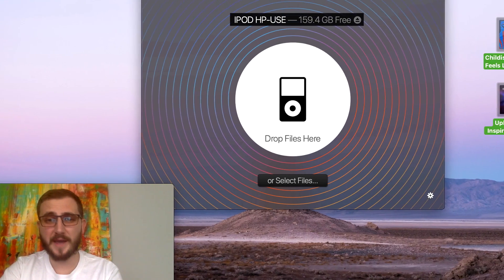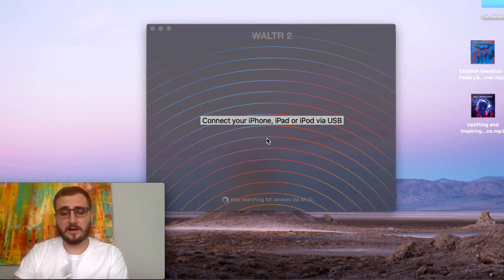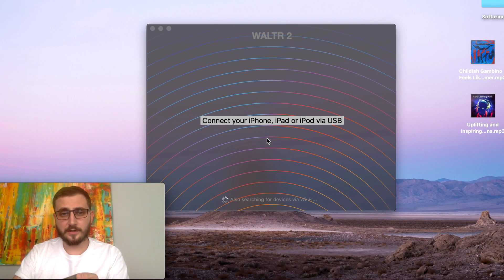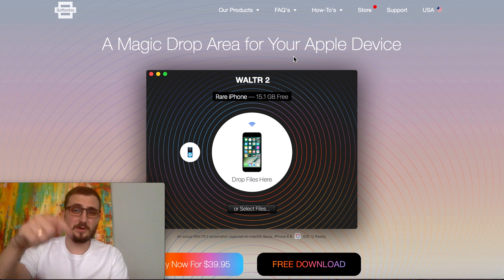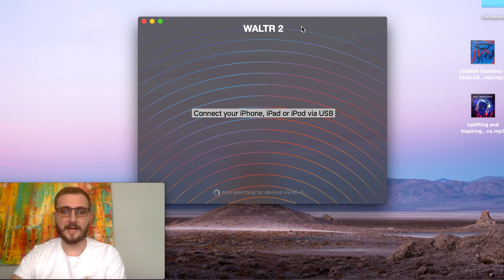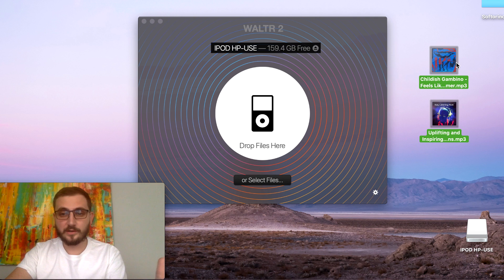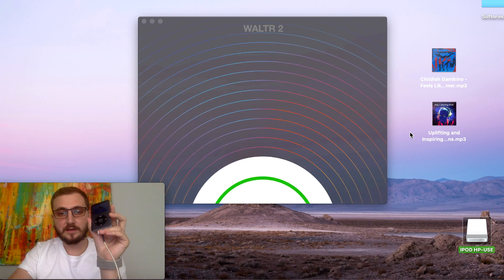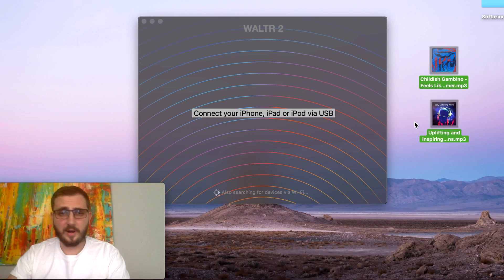Transfer MP3 to iPod Without iTunes: Works in 2025 🎧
This video tutorial will show you how to transfer MP3 to iPod without iTunes by using WALTR, a simple MP3-to-iPod solution. 🚀

📍📍 WALTR PRO is a paid app. It is available as a subscription option or a one-time bundle purchase. Check here for more details

⭐ After watching this video, you'll be able to drag & drop to transfer MP3 files to iPod Classic without iTunes syncing.

🚀 If you prefer reading, check out our awesome article on the topic

Why I made this video:

1️⃣ The MP3 to iPod Classic transfer utility in this video used to add MP3 to iPod without iTunes is called WALTR PRO. And it's available for Mac & Windows.

2️⃣ What makes this app stand out is that it combines a converter and music transfer all-in-one and puts any video or audio format from your desktop into iPod, iPhone or iPad via Drag and Drop.

3️⃣ Transfer Any VIDEO file – Transfer Apple's unsupported files, such as MKV & AVI, or the classic MOV, MP4 for natural playback on iPad, iPhone or iPod.

4️⃣ Transfer Any AUDIO file – Transfer Music in any format, such as MP3, FLAC, M4B, APE, ALAC, M4R, AAC, AIFF, WAV, and even WMA, CUE, OGG, WV & TTA.

5️⃣ This is a revolutionary app since playing non-Apple-approved media formats is a constant source of irritation for iPod classic, Nano and shuffle owners, and the workarounds make you use various converters or install special apps on the device for playback. But with WALTR, you simply Drag and drop it. There is no need to launch iTunes for sync. (It doesn't get easier than this!)

📝 Timecodes:

0:00 Intro
1:25 Download WALTR PRO
2:13 Connect app with device
2:31 Transfer your music
3:20 It's done
3:50 Research about us
4:15 Afterword